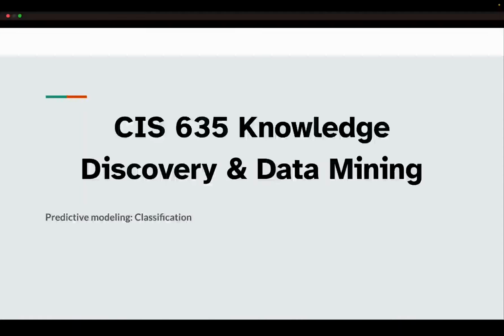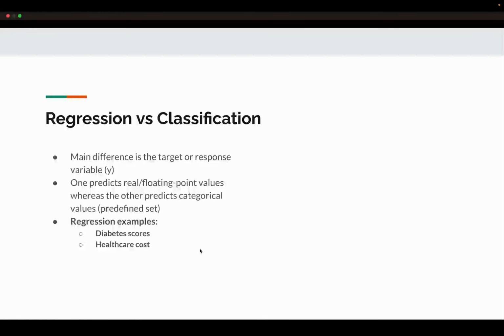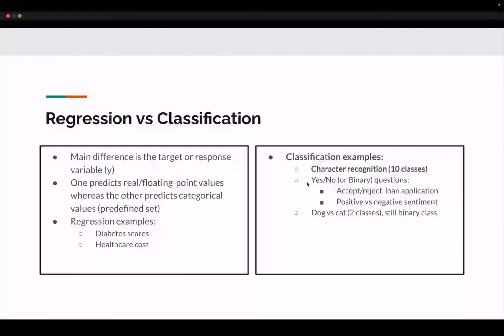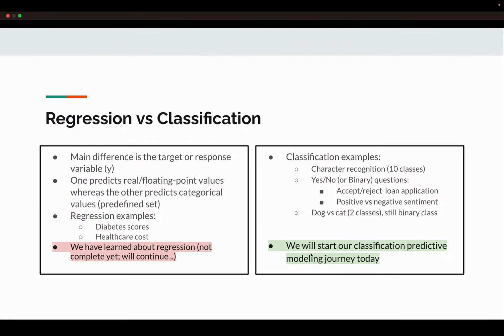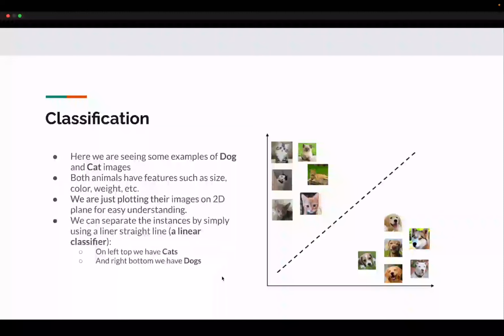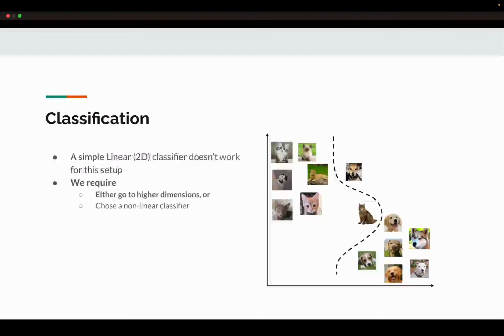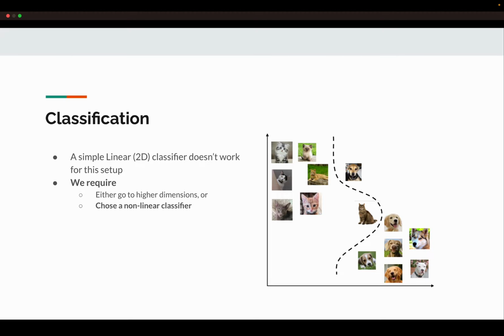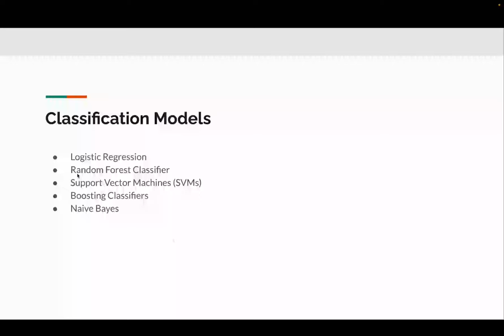Predictive modelling Classification (part 1)